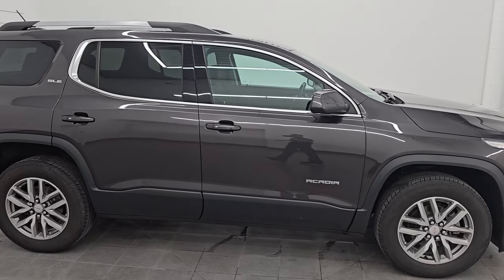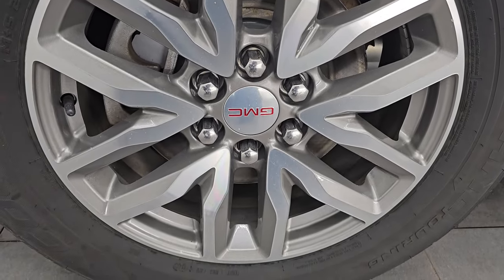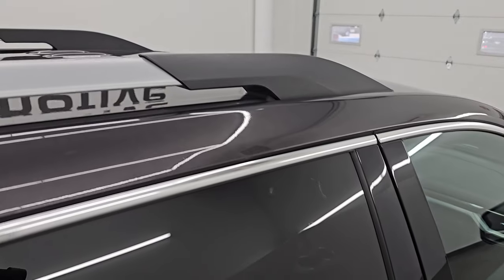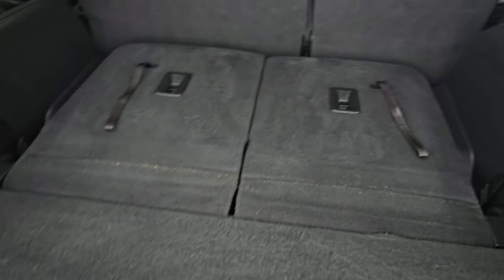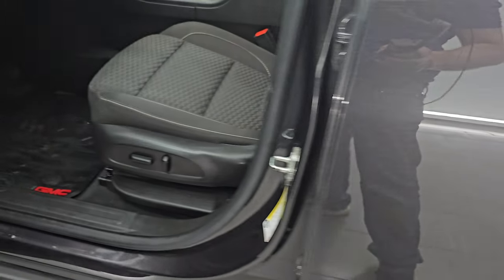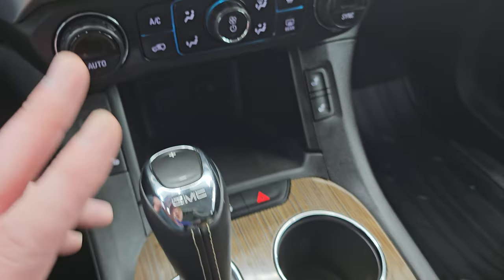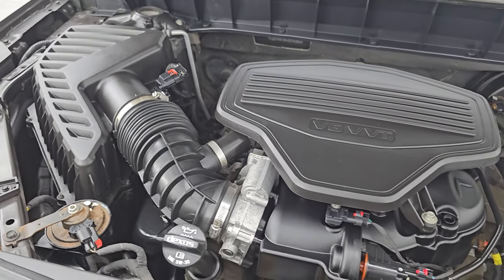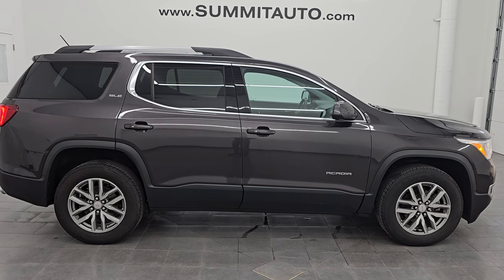2017 GMC ACADIA SLE2 AWD 7 PASSENGER IRIDIUM GRAY 4K WALKAROUND 14448ZA SOLD!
This 2017 GMC ACADIA SLE2 AWD 7 PASSENGER IN IRIDIUM GRAY METALLIC FOR SALE IN FOND DU LAC OSHKOSH WISCONSIN 54935 is the vehicle we did walk around review of today.

Thank you for checking out this video of this 2017 GMC ACADIA SLE2 AWD 7 PASSENGER IN IRIDIUM GRAY METALLIC FOR SALE IN FOND DU LAC OSHKOSH WISCONSIN 54935

STOCK: 14448ZA
PRICE: $14,999
MILES: 119,664
MAKE: GMC
MODEL: ACADIA
VIN: 1GKKNSLSXHZ274451
LOCATION: FOND DU LAC OSHKOSH WISCONSIN, 54937 TRUCKS ON 41

CLEAN TITLE HISTORY!* 3.6 Liter V6 DOHC Engine, 281 Horsepower* SLE2 Package 3SB SLE* Automatic Transmission Center Console Shifter* All Wheel Drive Four Wheel Drive AWD* Reverse Backup Camera Rearview Camera* Dual Rear Exhaust* Onstar System* Power Driver's Seat* Dual Heated Seats* Non Smoker* Black Ebony Cloth Seats* 2nd Row Bench Seating* 3rd Row Seats Two Seater* Seven Passenger 7* Fold Flat Third Row Seats* Power Mirrors* Stabilitrak Traction Control* Cooper CS5 Grand Touring P235/65 R18 Tires* Painted and Polished Aluminum Rims Premium Wheels* Four Wheel Disc Brakes* Fog Lights* LED Running Lights* Projector Lamp Headlights* Roof Rack Rails* Easy Fuel Capless Fuel Fill* Chrome Tipped Exhaust* Chrome Trimmed Grill* Chevy MyLink Touchscreen Radio* AM / FM Radio Tuner* Sirius/XM Satellite Radio Capabilities Sirius / XM* Intelligent Access With Push Button Start* Keyless Entry with Factory Remote Start* Power Raise and Close Rear Gate* Rear Window Defroster* Adjustable Height Seatbelts* Driver and Passenger Front Air Bags* L.A.T.C.H. Child Safety System* Side Curtain Air Bags SRS Safety Restraint System* 2nd Row Power Windows* Multi-Function Steering Wheel Controls* Compass, Outside Temperature Display and Mileage Display* Dual Multi-Zone Climate Control* Fold Down Rear Seats* Rear Air Controls* Factory All Weather Floormats* Woodgrain Dash And Door Trim* Air Conditioning AC* Cruise Control* Power Locks* Power Windows* Automatic Headlights Autolamp* Tilt/Telescope Steering Wheel* Iridium Gray MetallicVery very clean inside and out! This is one of the sharpest and cleanest 2017 GMC Acadia suvs we have ever had on our lot! Make your move before this super clean 4wd is gone!*